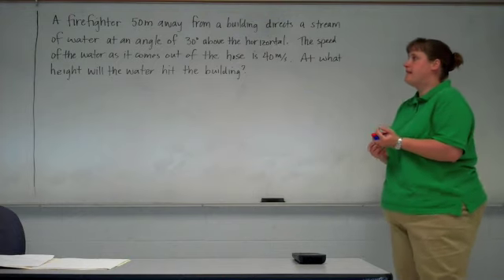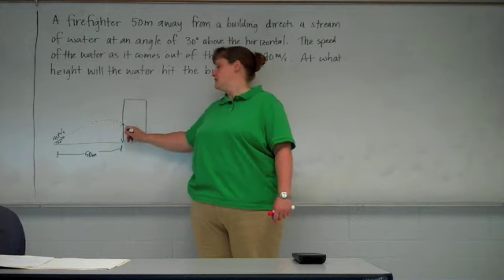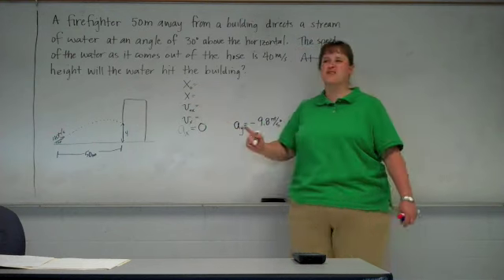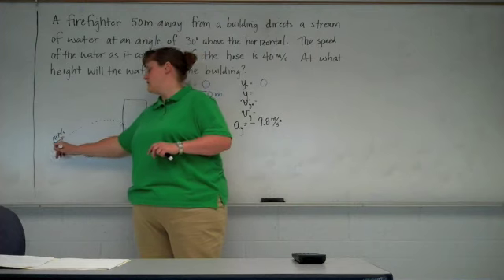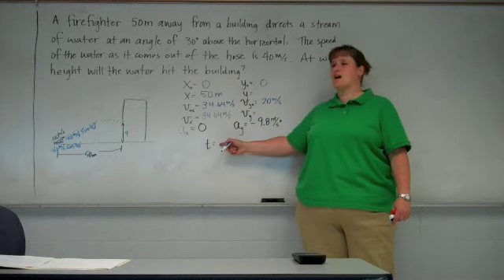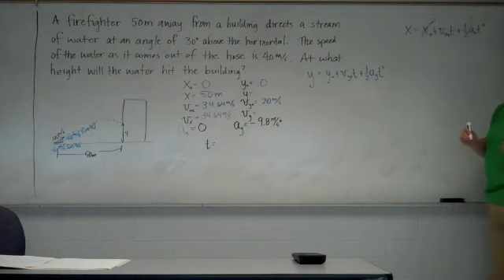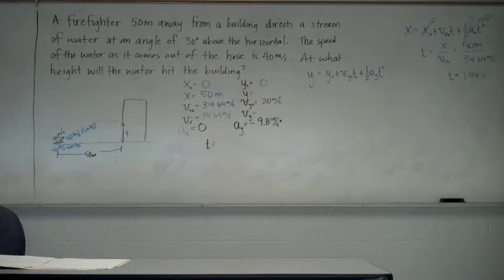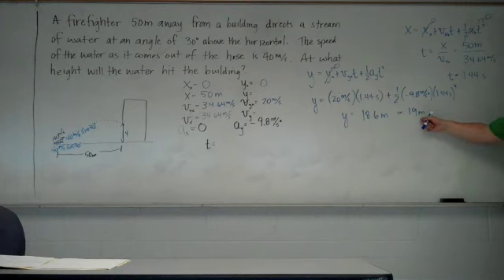Projectile Motion Example 1